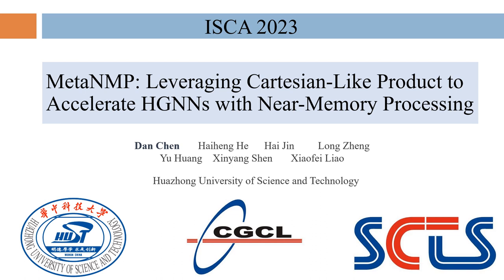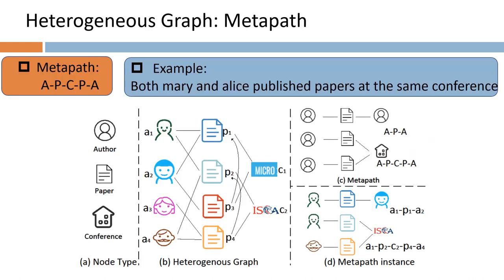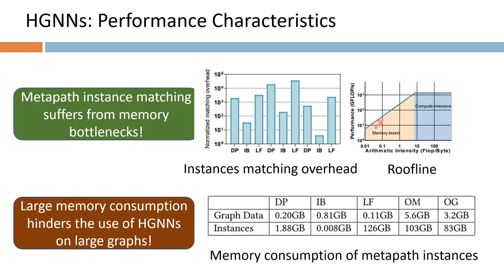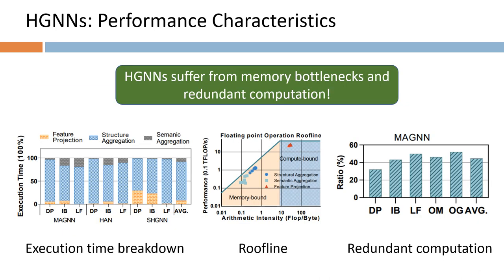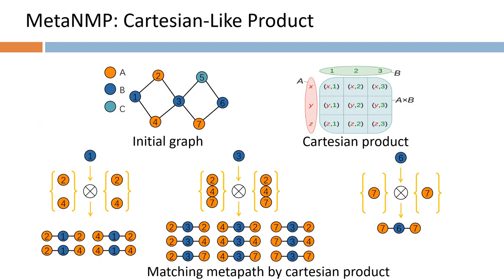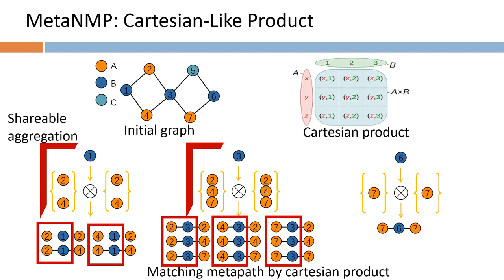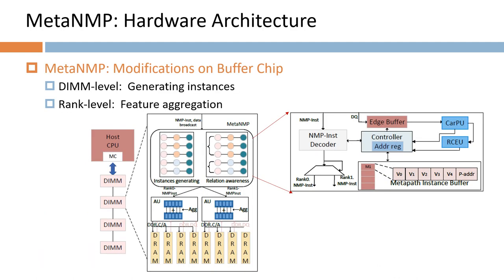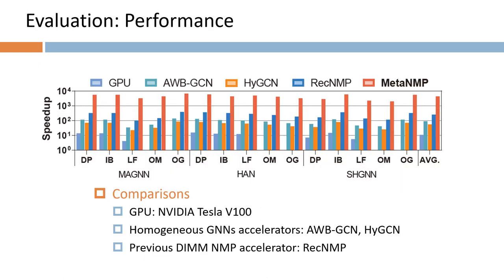ISCA'23 - Lightning Talks - Session2A - MetaNMP: Leveraging Cartesian-Like Product to Accelerate HGN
Lightning Talks - Session2A: Domain Specific Accelerators I

Paper Title: MetaNMP: Leveraging Cartesian-Like Product to Accelerate HGNNs with Near-Memory Processing
Authors: Dan Chen, Haiheng He, Hai Jin, Long Zheng, Yu Huang, Xinyang Shen, Xiaofei Liao